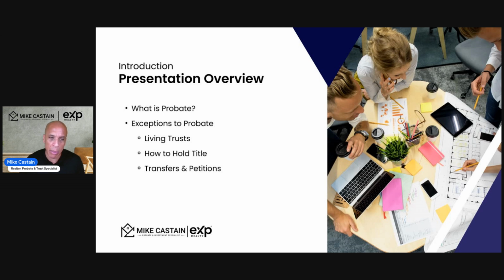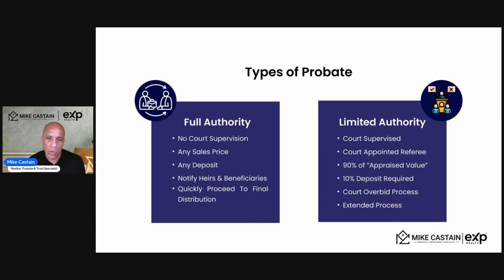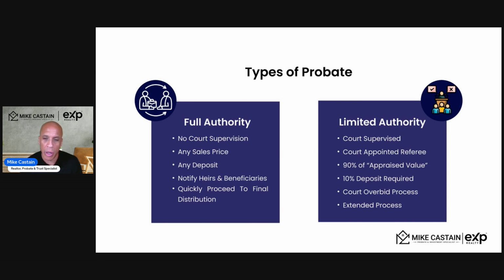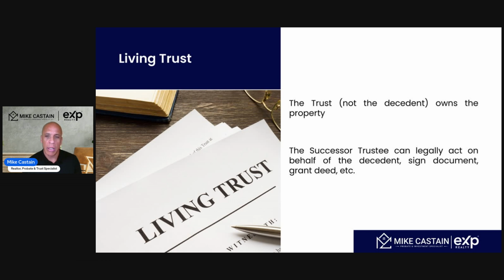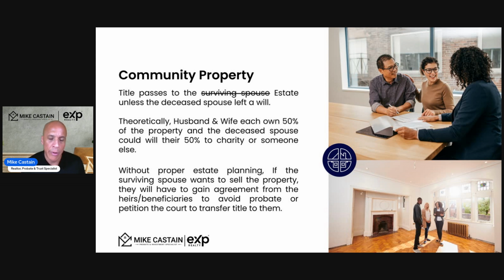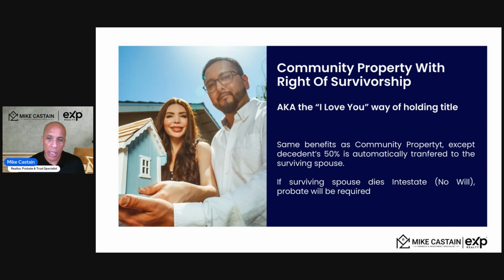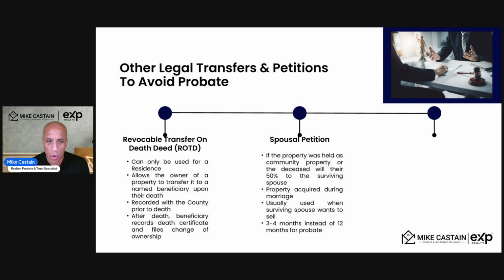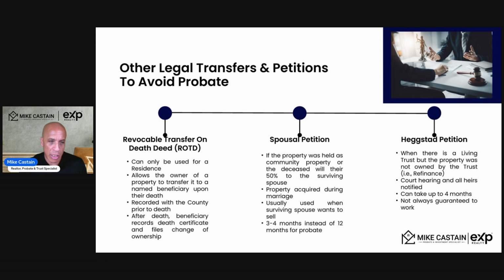How To Avoid Probate: Essential Estate Planning Tips for Real Estate Owners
Did you know that proper planning can help your loved ones avoid the costly and time-consuming probate process after your passing? If you own real estate, taking proactive steps now can ensure a smooth transfer of your property and protect your family from unnecessary stress.

In this video, we’ll cover:
✅ What probate is and why it can be problematic
✅ Key estate planning tools to bypass probate, including living trusts, joint tenancy, and transfer-on-death deeds
✅ How to align your real estate assets with your overall estate plan

With the right strategies, you can preserve your assets, minimize taxes, and provide peace of mind for your loved ones. Don’t leave your estate to chance—take control today!